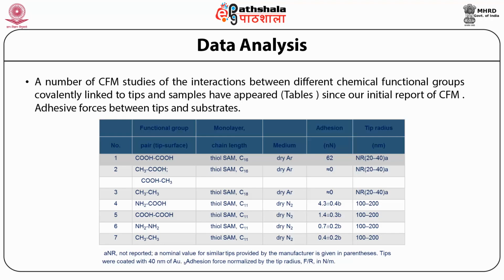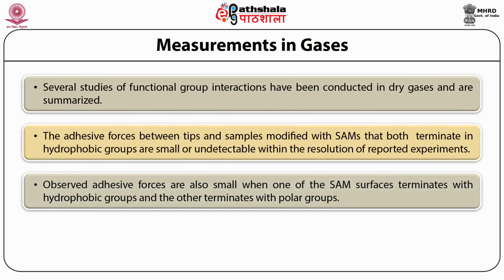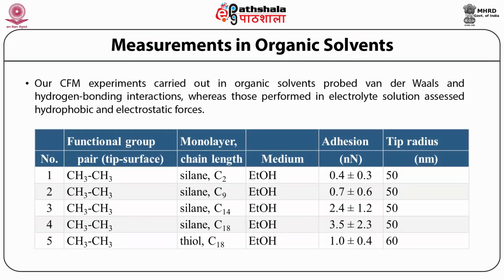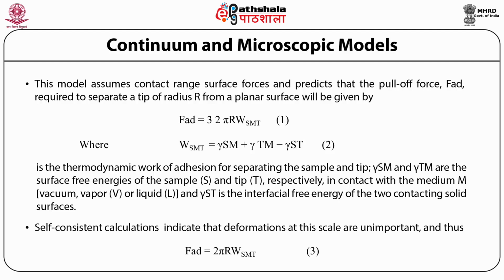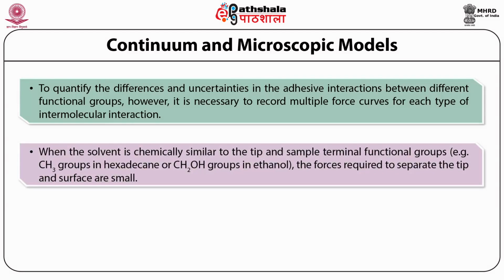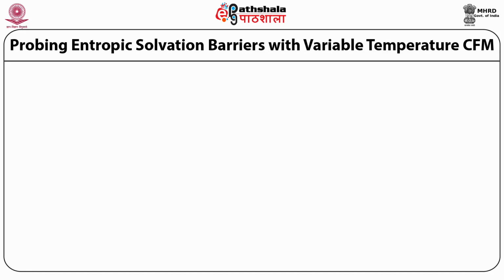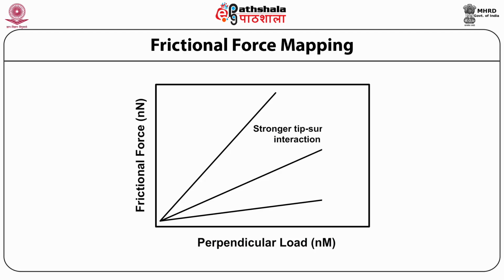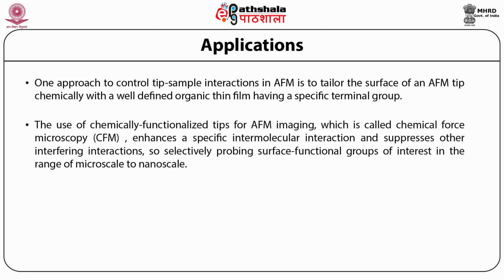CFM - Data analysis